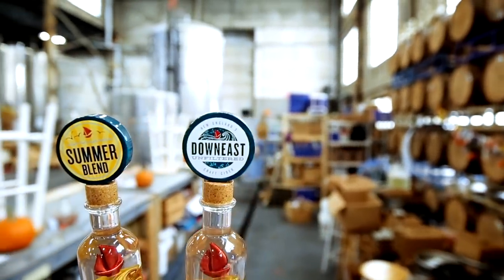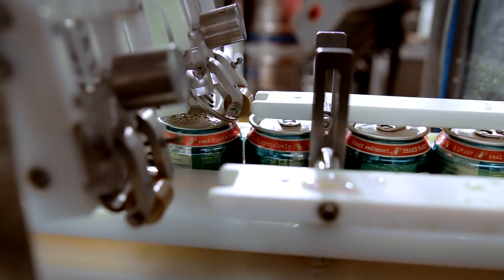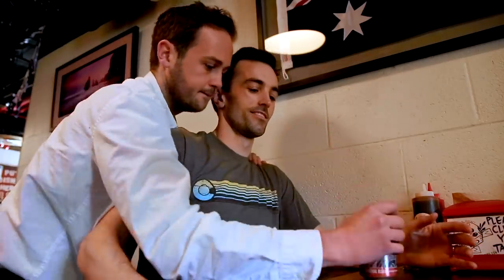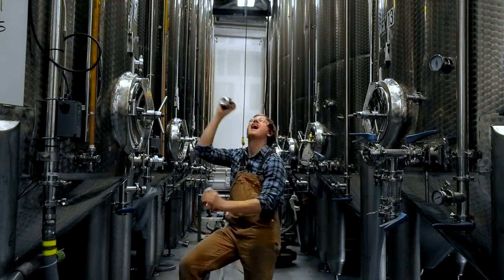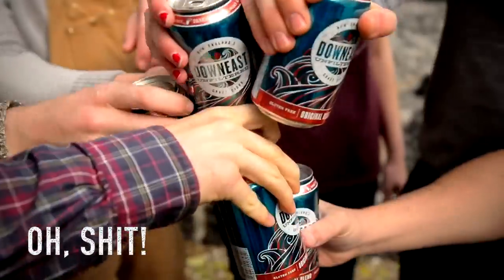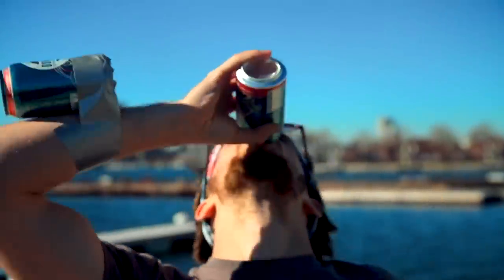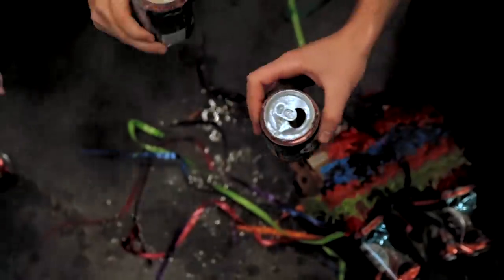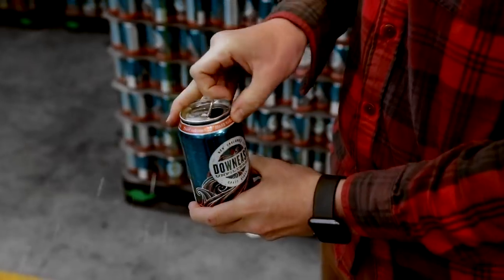downeast cider - how to shake it [HD]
unfiltered, fresh-pressed cider comes with its quirks...we've figured out a few ways to get the most out of it